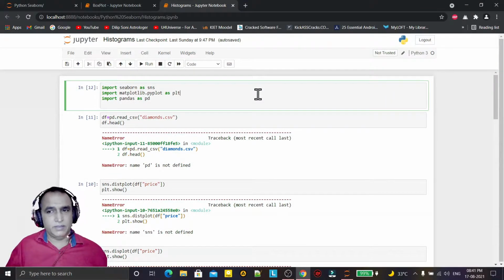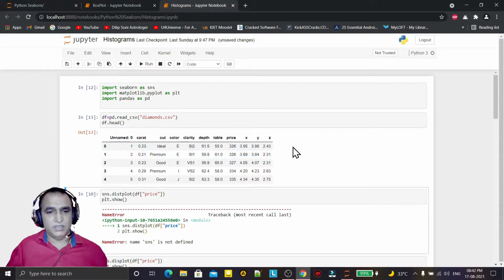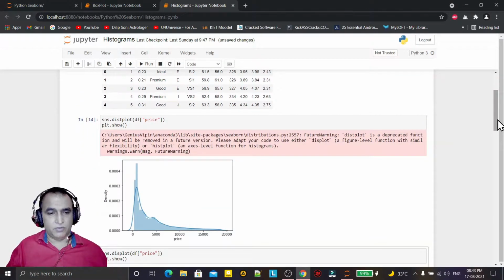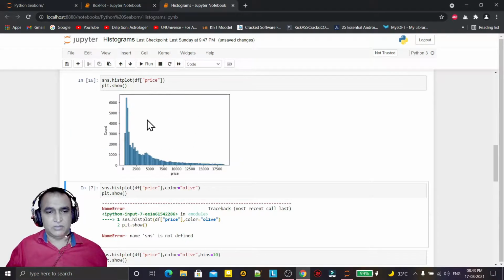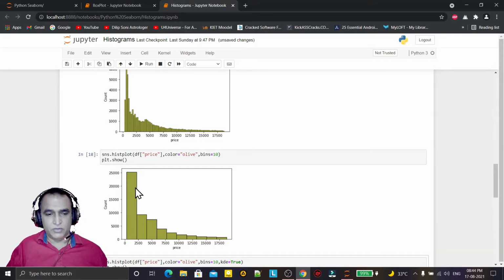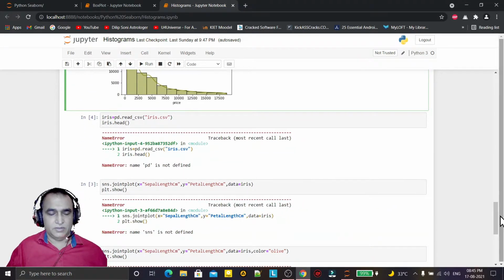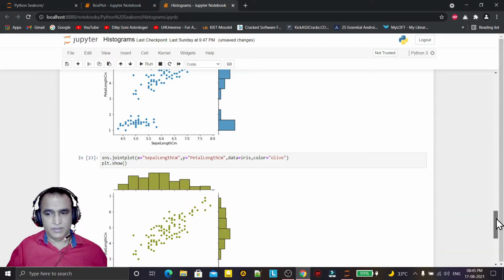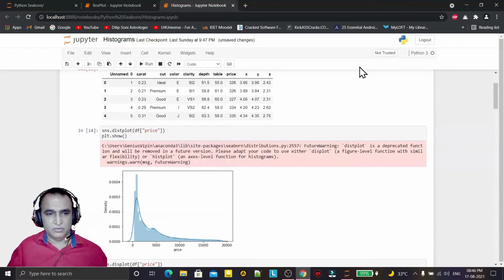Seaborn Histogram | Python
About this video:
In this video, I explained about following topics:
1. How you can draw histogram on you data set using python?